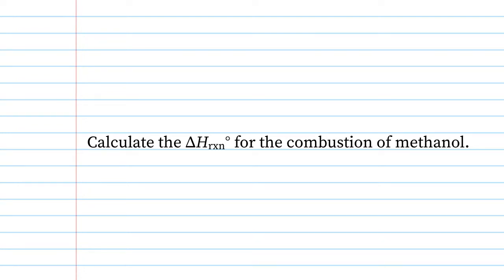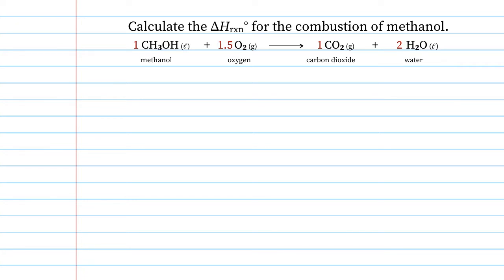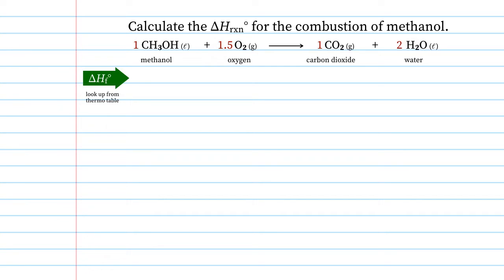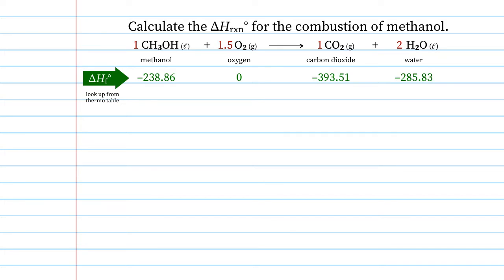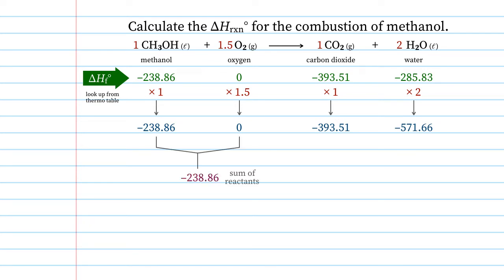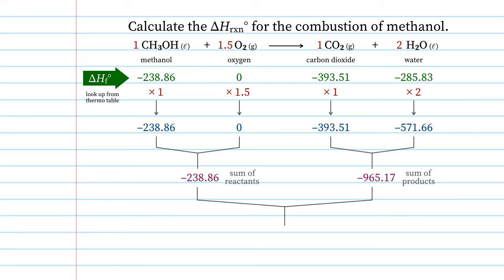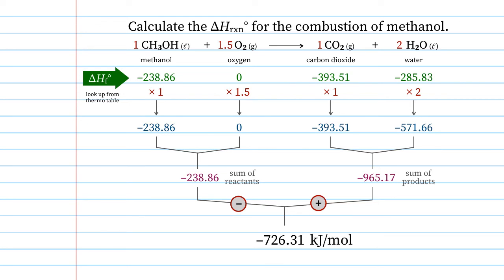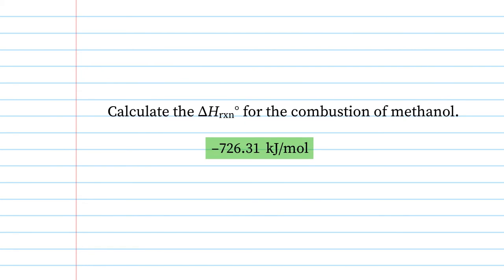∆Hrxn° combustion of methanol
Dr. McCord walks you through the method of using enthalpies of formation to calculate the enthalpy (heat) of combustion of methanol.